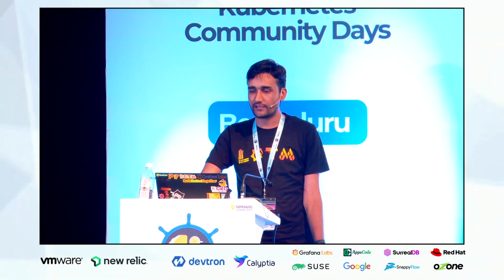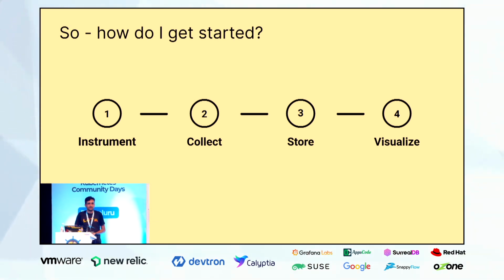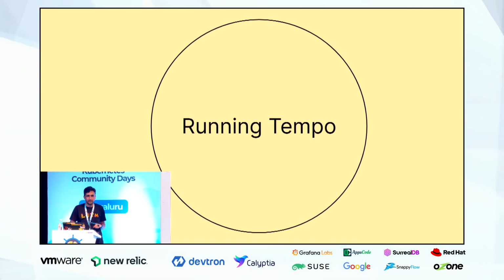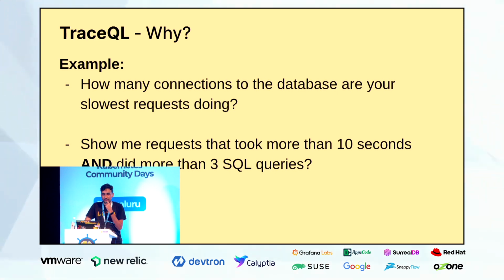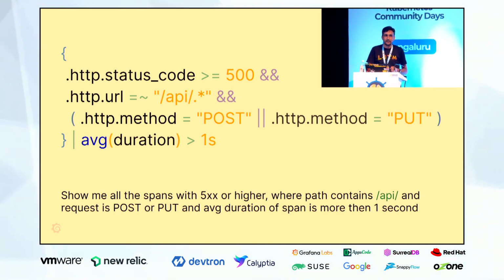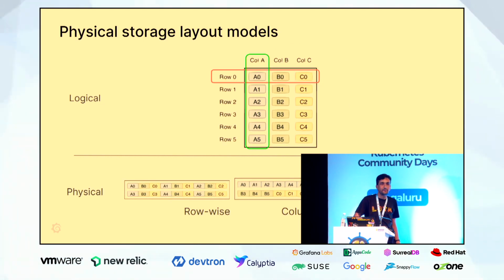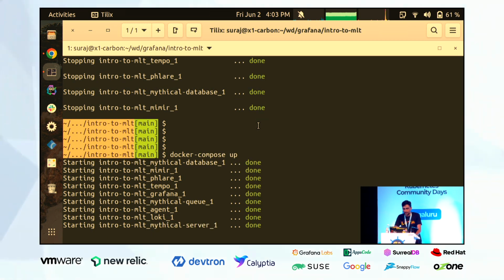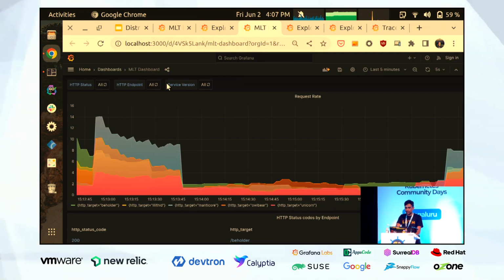Introduction to Distributed Tracing | Suraj Sidh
About the talk:
Distributed Tracing is the core part of the modern observability stack. In this talk, I will Introduce the audience to Distributed Tracing, How it works?, where they can use Distributed Tracing, and ways to use TraceQL to get insights from Traces.  I will also talk about Tempo, the motivation behind building Tempo, and Its Architecture, how we build TraceQL, and finish off with a demo to showcase TraceQL.  - Tempo is an open source, high volume, minimal dependency distributed tracing backend - TraceQL is a new query language in Tempo 2.0, designed specifically to query trace data.

About Suraj:
Suraj is Sr. Software Engineer on Tempo Squad at Grafana Labs, Suraj works Tempo, an Open Source Distributed Tracing Database. Talk to Suraj about Databases, Infrastructure, and Coffee.